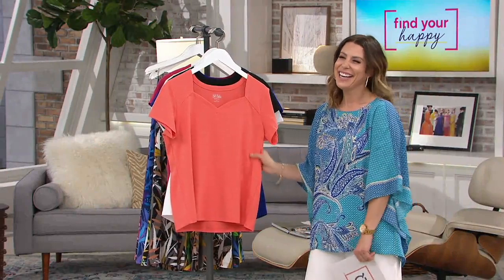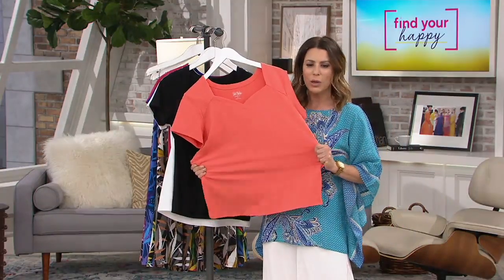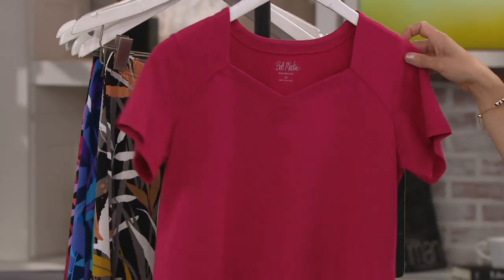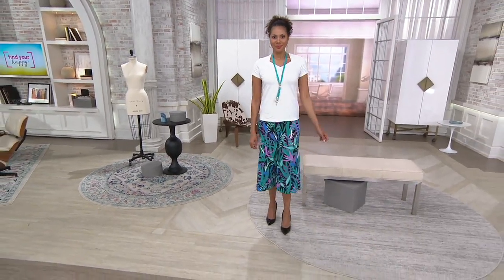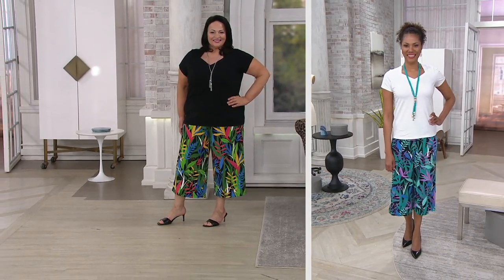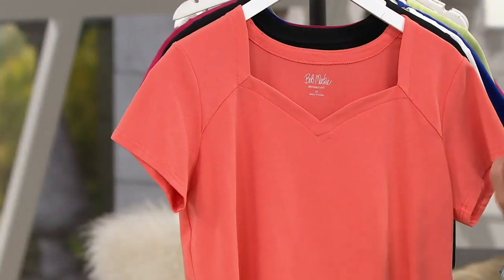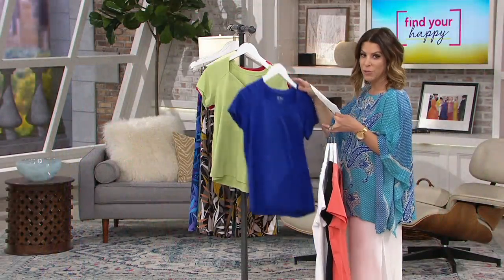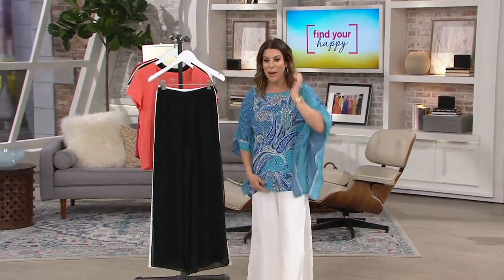Bob Mackie Sweetheart Neckline Short-Sleeve Knit Top on QVC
Bob Mackie Sweetheart Neckline Short-Sleeve Knit Top

Breeze through summer in a short-sleeved staple that sports a neckline as sweet as the ice cream dripping from your cone. From Bob Mackie.